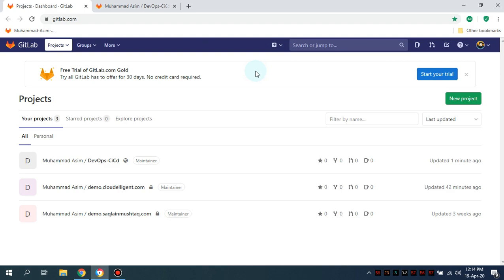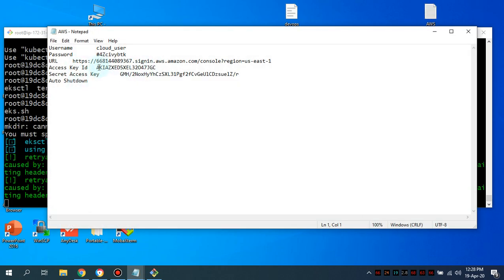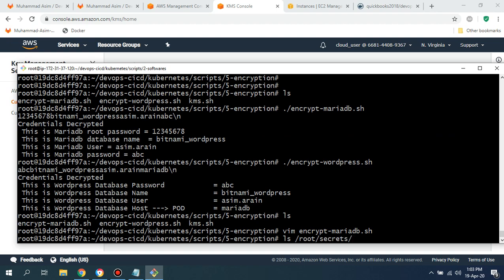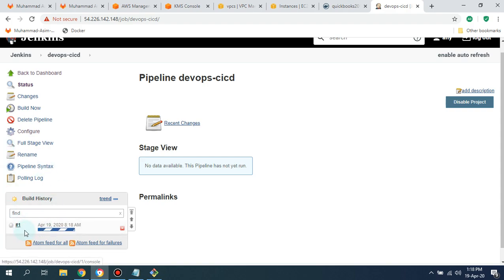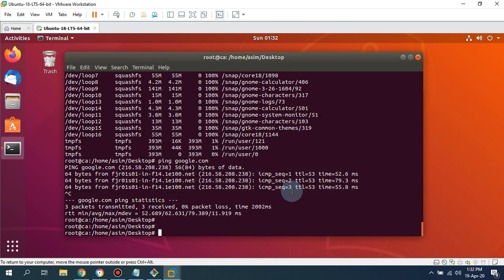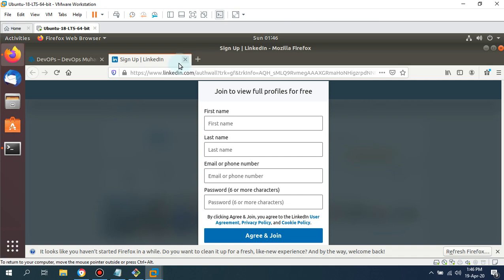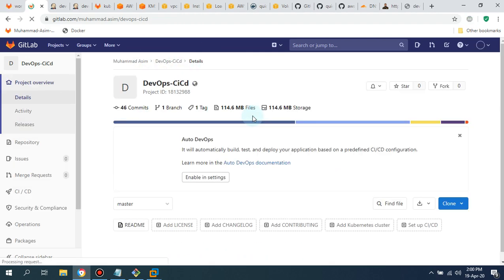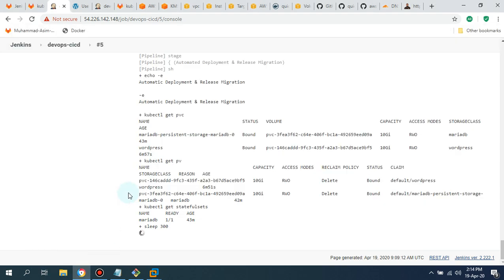Jenkins CI/CD in Docker for Kubernetes: Final Part 10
Welcome to Part 10, the Final installment of our comprehensive tutorial series on Jenkins CI/CD in Docker for Kubernetes! This video dives into an exhaustive exploration of Automation Scripts and Repository Management - an absolute must-watch for DevOps enthusiasts!

Not only will you gain an in-depth understanding of Jenkins automation scripts, but we also unravel the complexities of managing repositories in a Kubernetes environment. After this video, you'll be able to confidently execute your CI/CD pipelines with Jenkins in Docker for any Kubernetes project.